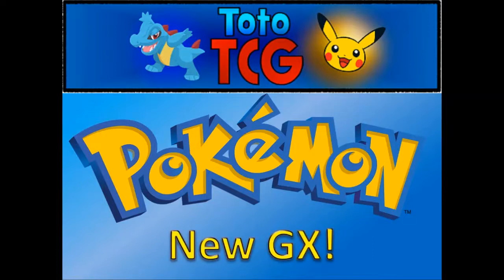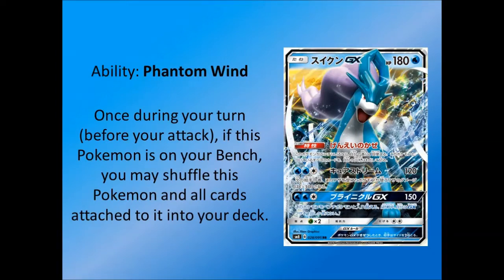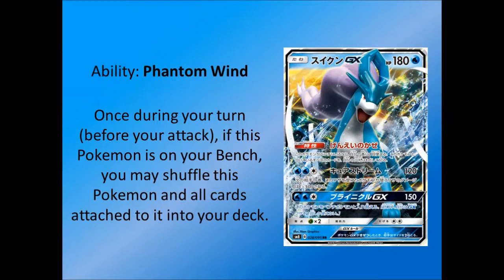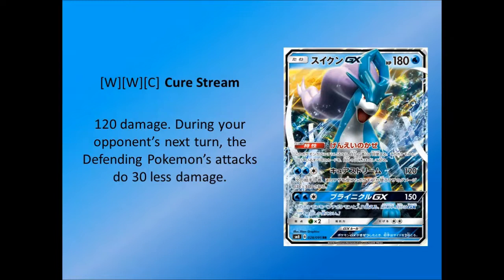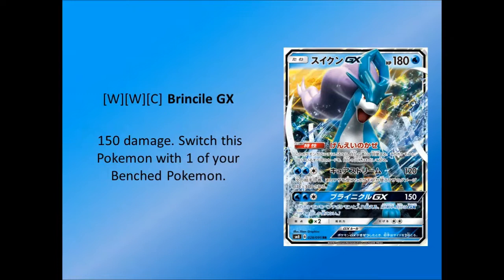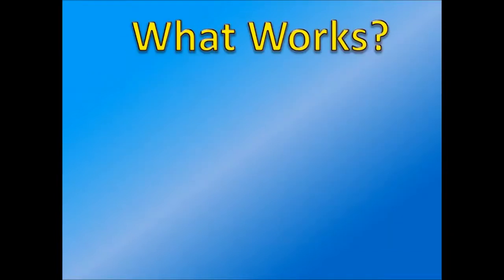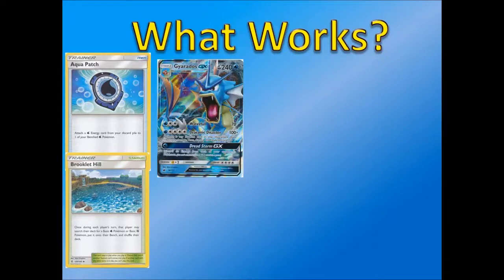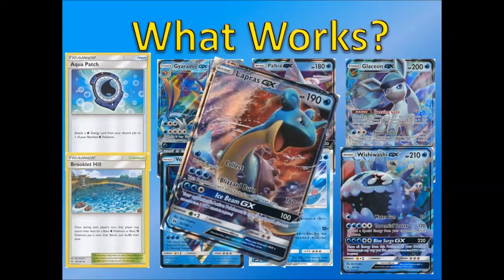Pokemon TCG: News Update: SM8: New GX: Suicune GX!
In this News Update we check out one card in particular that being Suicune GX. It was announced less than a month ago. In a set called Explosive Impact (SM8). This card will be coming out in our new set: Lost Thunder.
In the video we study and look and the moves which this card has got and see what exactly it could be paired with to make the most out of it's moves etc.

Many thanks :)